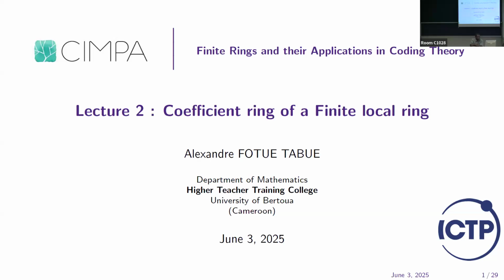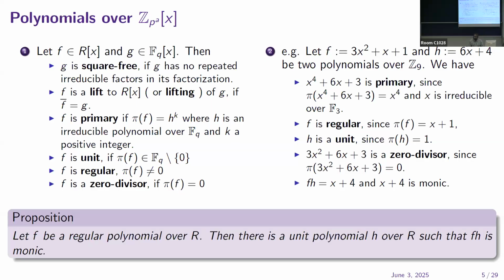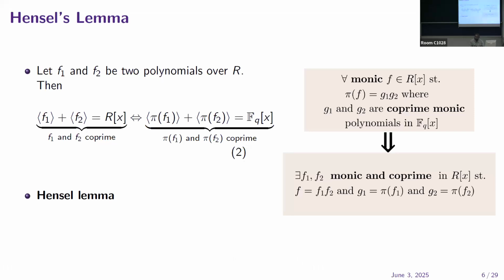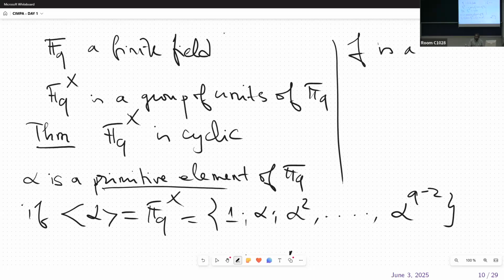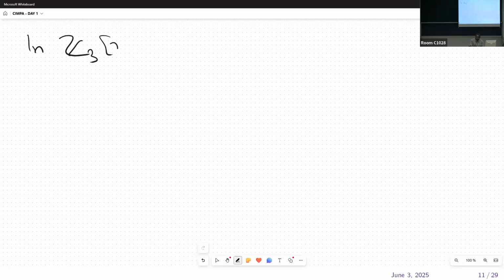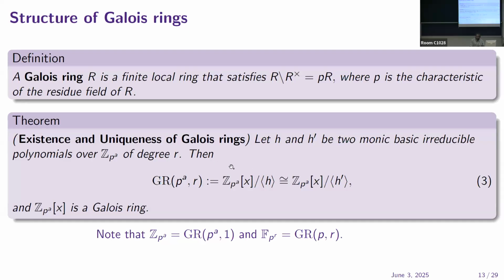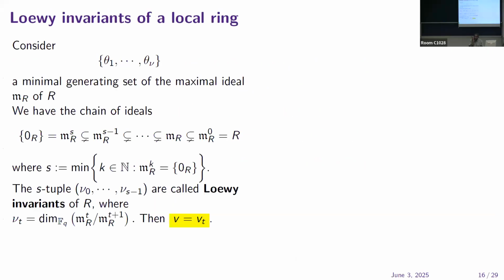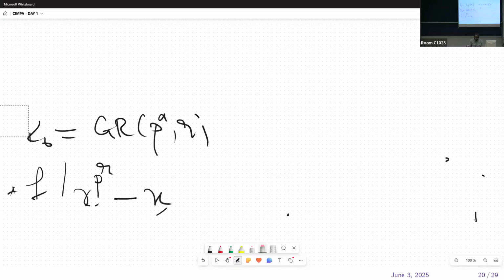Finite Rings and Their Applications in Coding Theory (2/4) by Prof. FOTUE TABUE Alexandre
Abstract: Beginning with the realization that several important binary codes were the images of the ring of integers modulo 4, the study of codes over rings has become an increasingly important    area in coding theory. Many ideas of coding theory have been translated to Galois rings, chain rings, and principal ideal rings. It has been shown in a series of papers that it is natural to study codes over Frobenius rings, as these rings represent the largest class for which both MacWilliams theorems apply. The course focuses on the study of local Frobenius rings (from both theoretical and computational perspectives) and explores their applications in coding theory, utilizing the computer algebra system SAGE for computational purposes.

☝️  FOTUE TABUE Alexandre is professor at University of Bertoua(CM)